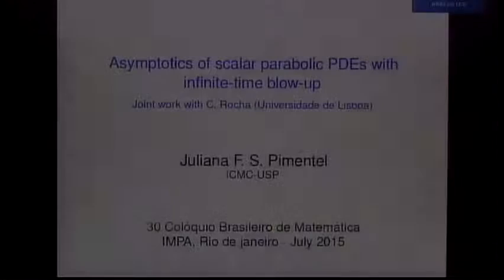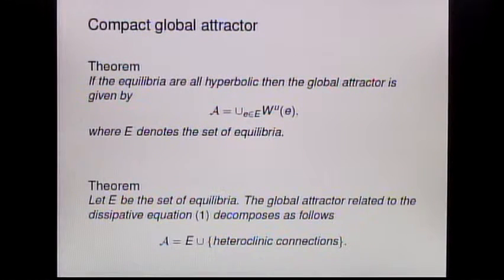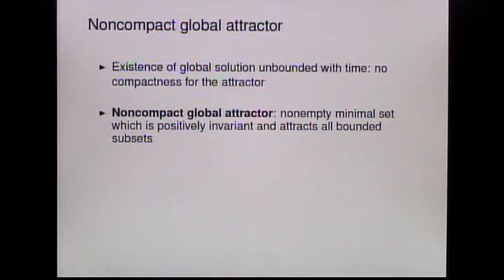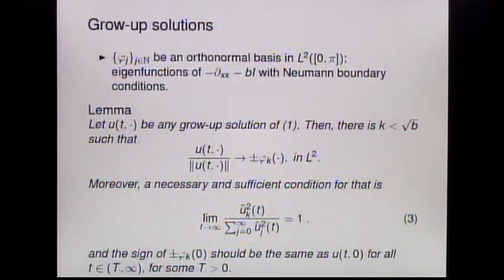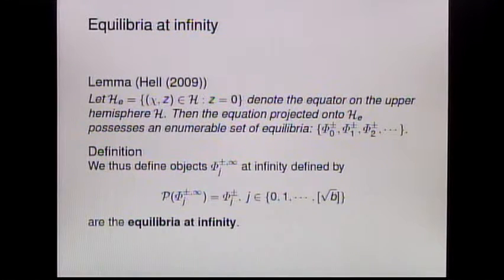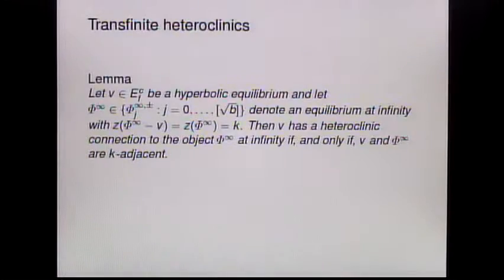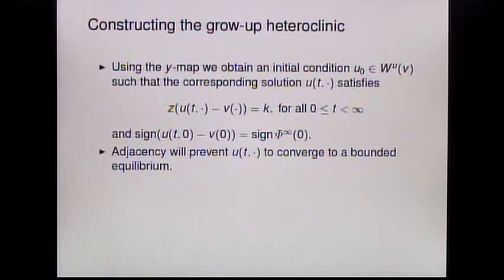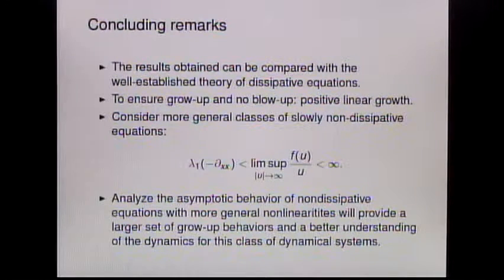30º CBM - Equações Diferenciais Parciais - Juliana Fernandes da SIlva Pimentel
30º Colóquio Brasileiro de Matemática

Sessões Especiais

Equações Diferenciais Parciais

Nome: Juliana Fernandes da SIlva Pimentel
Título: Asymptotics of scalar parabolic PDEs with infinite-time blow-up

Comitê Organizador

Dan Marchesin (IMPA)
Eduardo Teixeira (UFC)
Hilário Alencar (UFAL)
Israel Vainsencher (UFMG)
Jorge G. Hounie (UFSCAR)
Jorge P. Zubelli (IMPA)
Luiz Renato Fontes (USP, São Paulo)
Marcelo Viana (IMPA)
Marcio G. Soares (UFMG)
Paulo D. Cordaro (USP, São Paulo)
Ruy Exel (UFSC)
Sandra Augusta Santos (UNICAMP)
Yoshiharu Kohayakawa (USP, São Paulo) - Coordenador